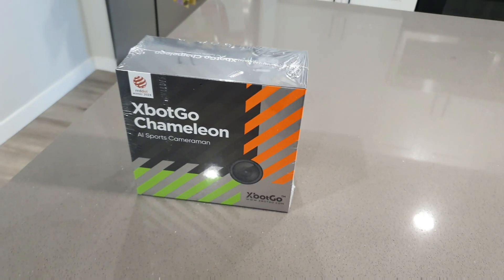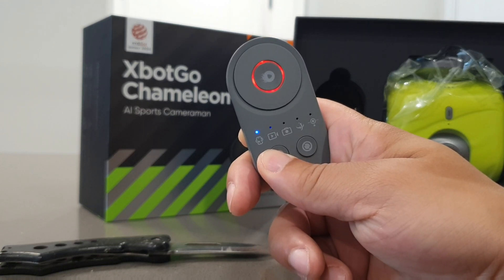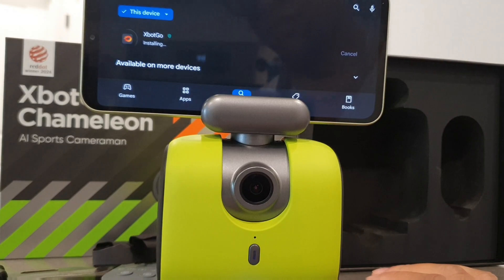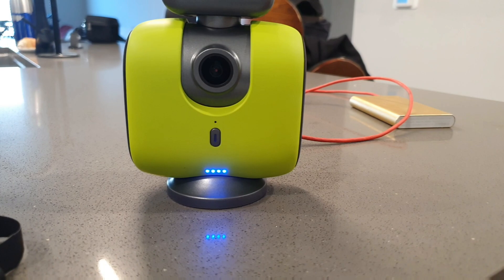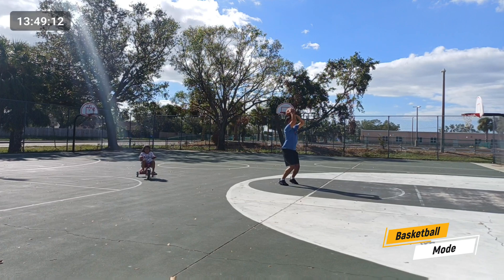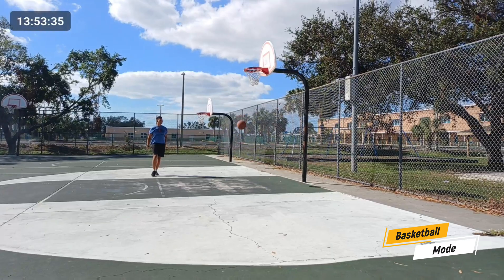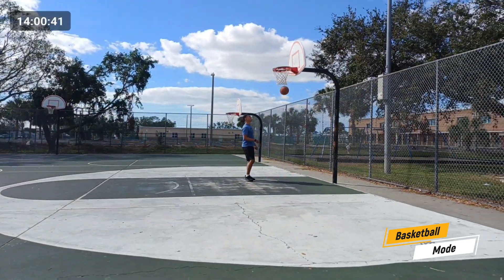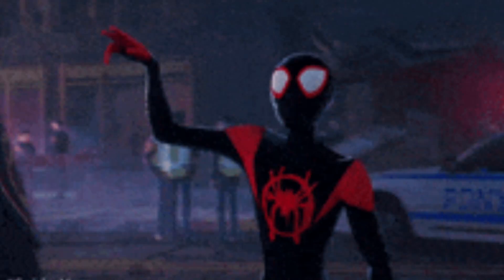The Best AI TRACKING Sports Action Camera: XbotGo Chameleon!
Continuously Evolving AI Photographer: The XbotGo Chameleon transforms your smartphone into an AI-powered photographer. It offers automatic sports tracking, real-time live streaming, and upcoming automatic highlight generation, all through the XbotGo app, which regularly updates to enhance its performance and intelligence.
Revolutionary Sports Tracking: With the xbotVision AI 2.0 algorithm, XbotGo Chameleon delivers precise tracking for over 20 sports, ensuring unmatched accuracy for both team sports like soccer and basketball, and individual sports such as gymnastics and martial arts.
AI-Assisted Auto-Editing and Live Streaming: Harness the power of AI to elevate your video editing experience. Effortlessly capture and edit breathtaking moments, create stunning montages, and seamlessly share your sports highlights with the world through integrated live streaming on popular platforms.
Superior Hardware Upgrades: Experience exceptional versatility with 360° panoramic tracking and a 120° ultra-wide-angle AI lens. The Chameleon’s advanced AI sports analysis system, impressive battery life, and portable design make it the ultimate choice for capturing dynamic scenes with visual impact.
Intuitive Controls and Accessories: Enjoy intuitive control with a Bluetooth remote and Apple Watch integration for easy angle adjustments and real-time previews. Pair it with the XbotGo T4 tripod to achieve a professional 12-foot perspective, enhancing your filming experience like never before.
Afflliate product link where to buy